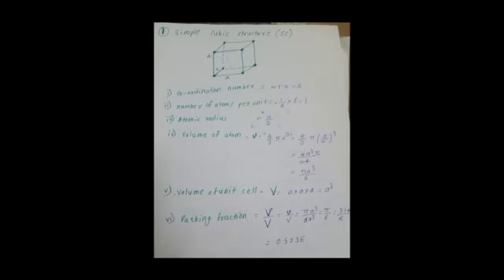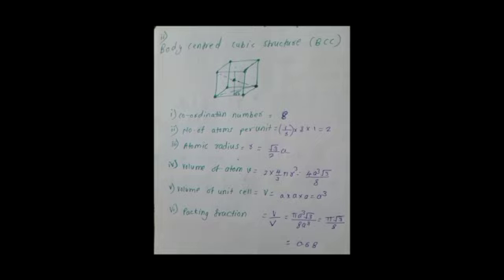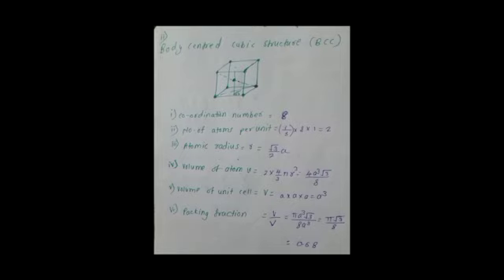department of physics , Bsc III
solid state physics by rakhi kadam